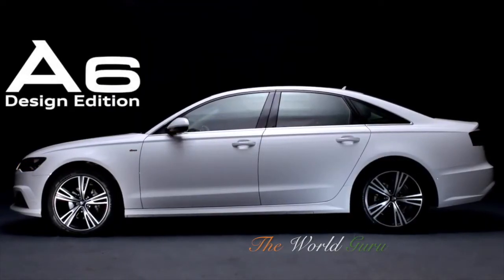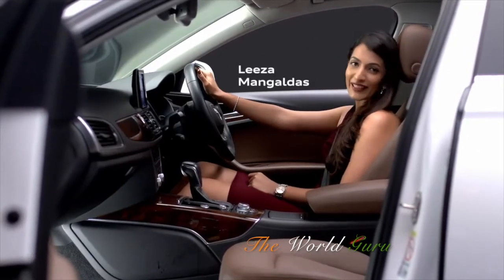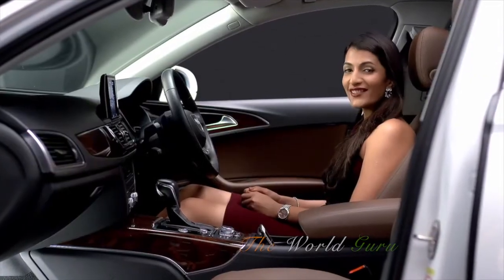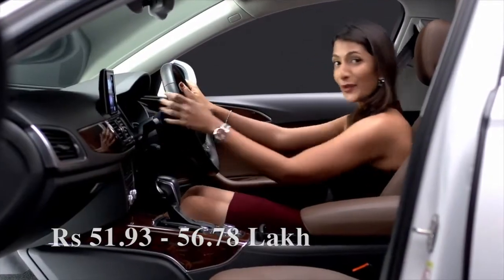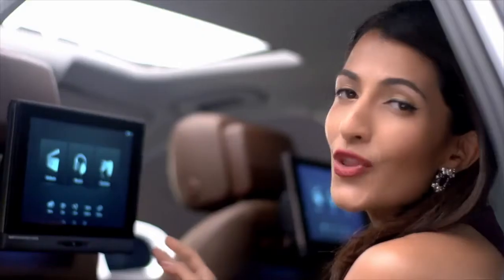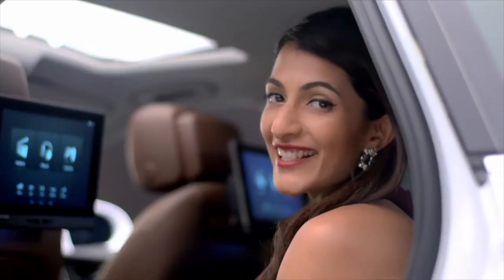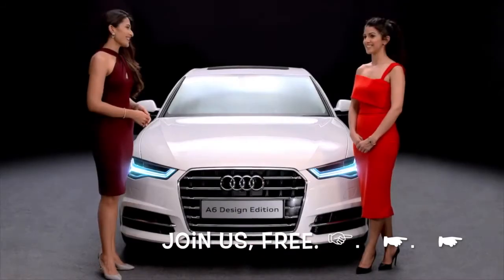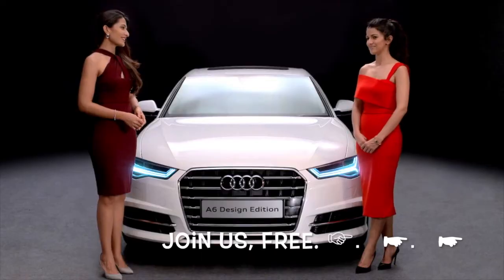Audi A6 2018 | interior | specs | price | review | india | cargurus | top 10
Audi A6 2018 | interior | specs | price | cargurus | top 10
Audi A6 2018 - most luxurious sedan than ever, 10 years celebration. Our class-leading sedan made even more special. Marking ten years in India.
Audi A6 Design Edition Launched In India, priced at Rs 56.78 lakh. The A6 Design Edition was launched alongside the Q7 Design Edition, both of which will be limited edition models that come with a host of accessories as standard.
Autocar.

audi a6 interior and exterior.
special edition. a6 India.
audi  a6, audi a6 canada, audi a6 netherland, audi canada
 audi usa, audi a6 usa,